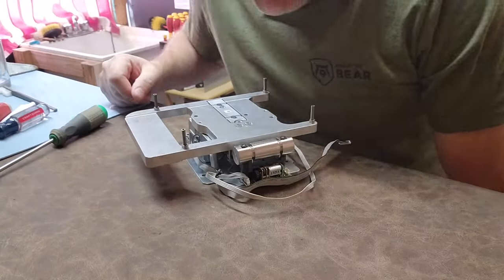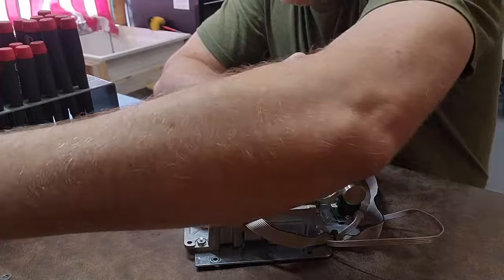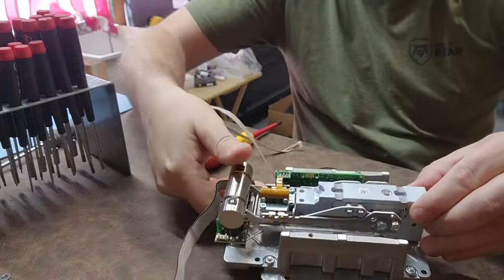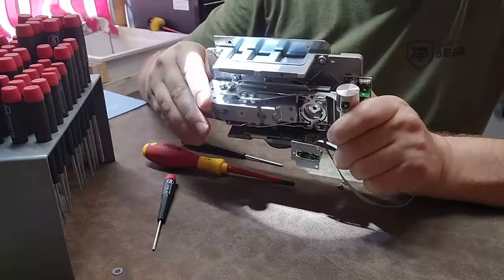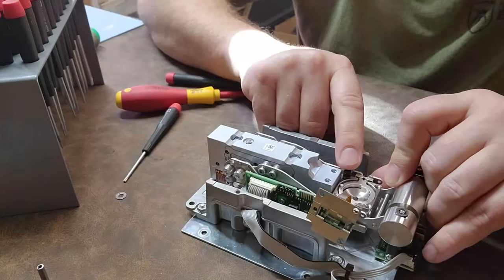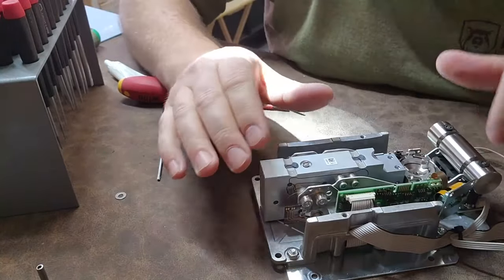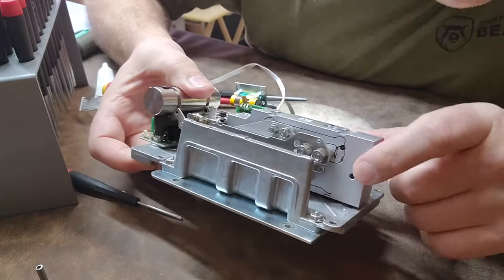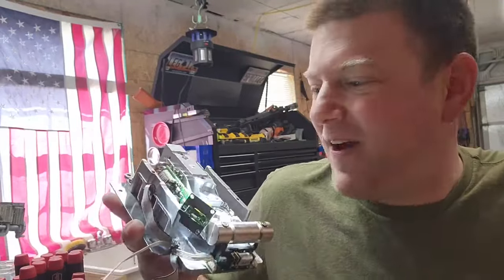$250k Pharmacy Robot Scale